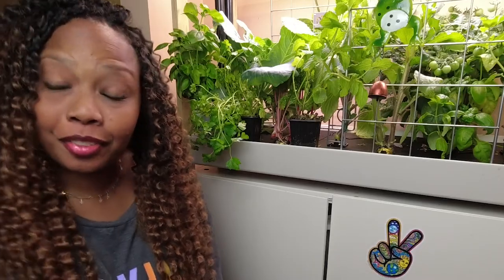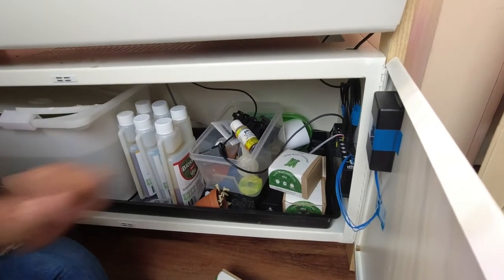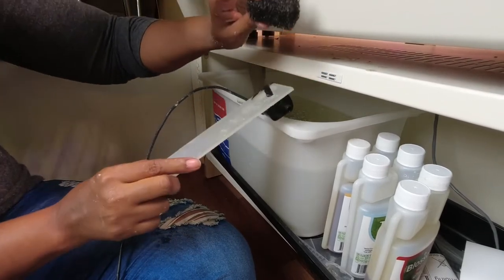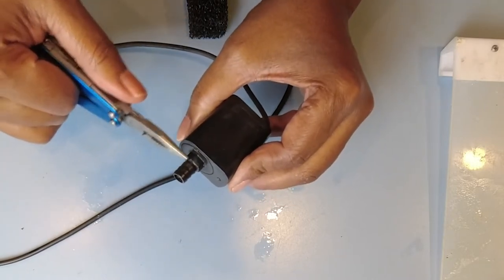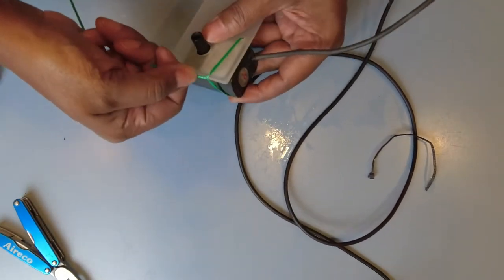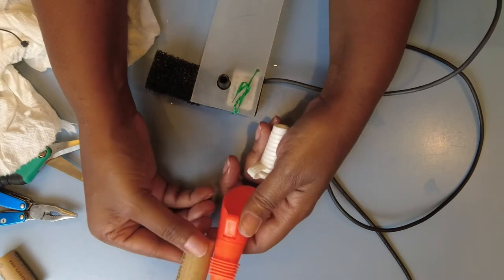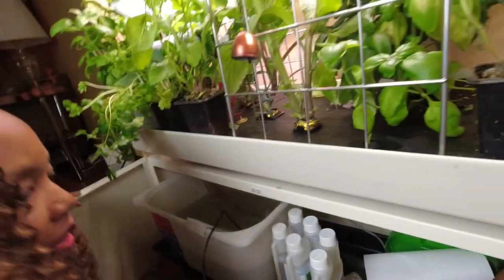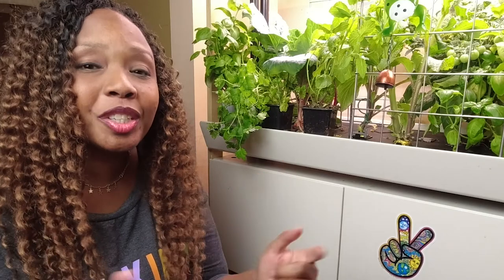Rise Garden Pump Not Working: How to Troubleshoot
This video will walk you through the steps of how to dismantle your pump and troubleshoot any issues.

Follow on Instagram at The Mocha Foodie Gardener